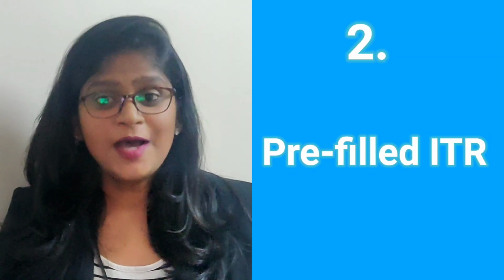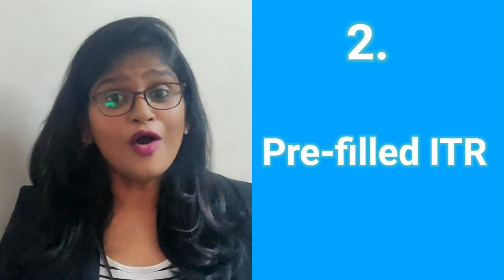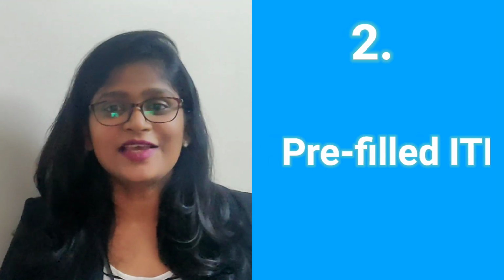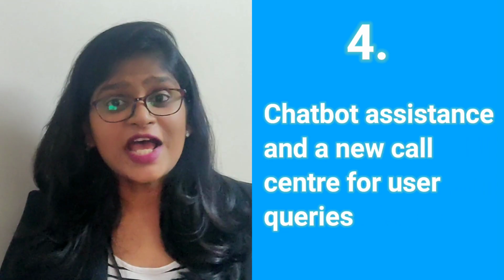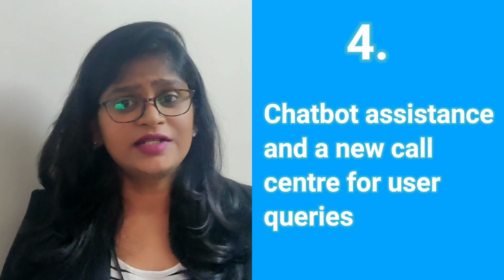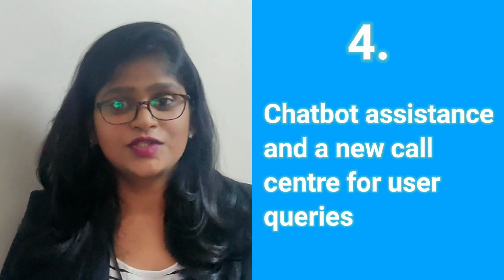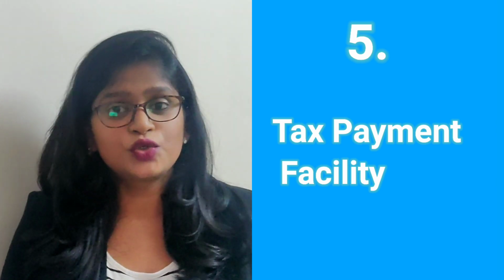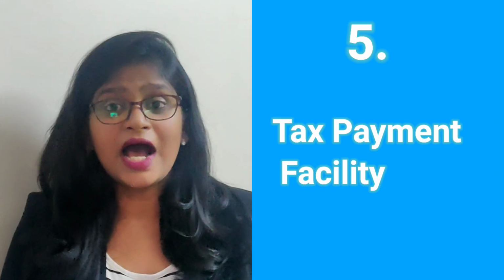The All-New ITR e-Filing Portal | 5 Must-Know Features You Need to Know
Let's see what are the five must-know features you need to know about the new e-filing ITR portal. The new portal will have a single dashboard, which will provide certain benefits.

1. Tutorials, guidance notes and videos

The landing page of the new portal has a tab with all the categories of taxpayers. The new portal has guidance notes related to ITR forms, Tax slabs as well as tax deductions that will be applicable under the dropdown of each category of taxpayers. The ITR department has also uploaded guidance videos on income tax under the section ‘Things to know’ in the pre login stage for the benefit of the users.

2. Pre-filled ITR

ITR utilities will be pre-filled with details such as salary income, interest, dividend and capital gains once TDS and SFT details are uploaded by the concerned entity. The new portal also allows taxpayers to update their profile details. Details once updated by the taxpayers will be pre-filled in his or her ITR utility. Pre-filing of ITRs will simplify the return filing process and reduce tax evasion.

3. Launch of a Mobile App

The new income tax portal will be available on mobile phones in the form of an app. This app will be available soon and will help taxpayers get used to the new features. All the important features of the income tax portal available on the desktop will be made available on the mobile app too.

4. Chatbot assistance

The chatbot/ live agent will promptly assist the taxpayers in filing their ITRs and also help in resolving various other income tax-related queries. The portal also extends digital assistance to the taxpayers via various detailed FAQs, videos and user manuals. The new portal is all set to have a ‘new call centre’ for prompt resolution of the user’s queries.

5. Tax Payment facility

The new portal now provides an income tax payment facility to the taxpayers which is currently provided by the NSDL portal. The new payment system will be launched by 18th June 2021 to avoid inconvenience caused to taxpayers while paying the 1st instalment of the advance tax. The new system will provide taxpayers with a variety of payment options such as UPI, credit card, NEFT, RTGS and net banking.

With the launch of the new portal, users are advised to re-register the DSC as the old ones are not migrated due to security issues. Also they are advised to update the user ID and mobile number under primary contacts in their profile, link aadhaar and pre-validate bank account if not done previously and reset e-Filing Vault Higher Security Options.

Alternatively, you can file your ITR on BLACK by ClearTax, an app that simplifies ITR filing and investments for you. On BLACK, you can not only file your ITR within 7 minutes but you can also e-verify it in a few simple steps and also track your tax refund if any. So, wait no more! Download BLACK right now from the link mentioned in the description below and explore the fantastic features of the app. Do let us know what you think of the app in the comments section below!

newitrefilingportal#black#newfeatures#newitrportal#cleartax